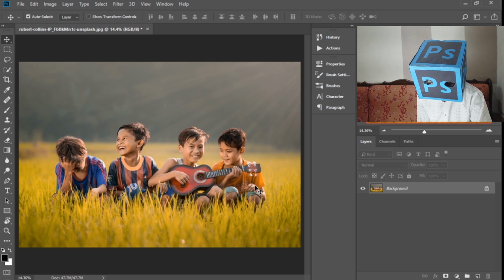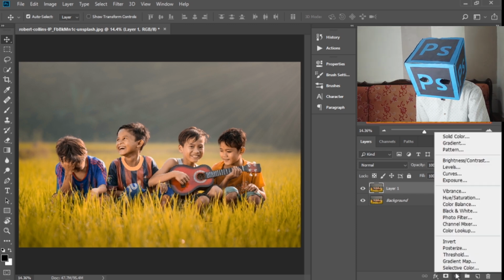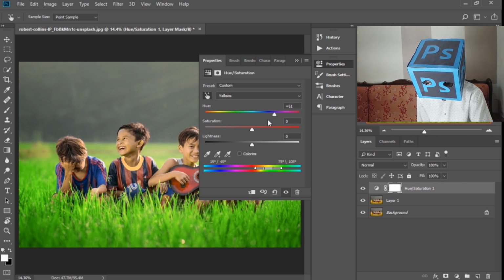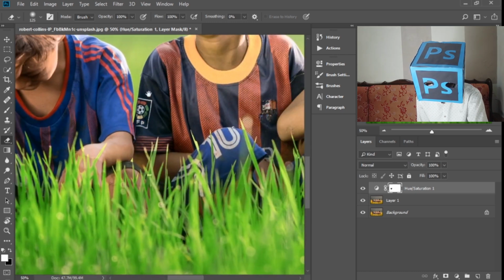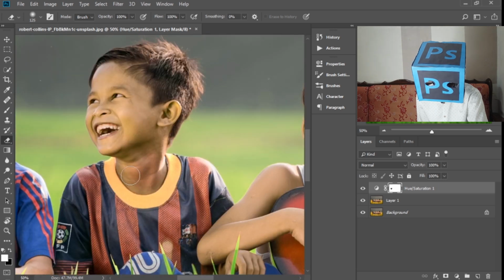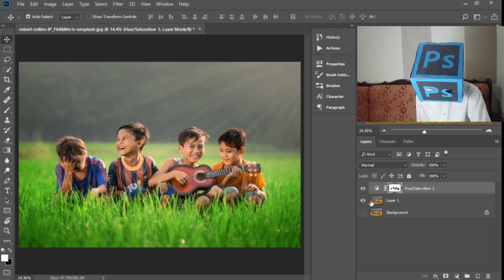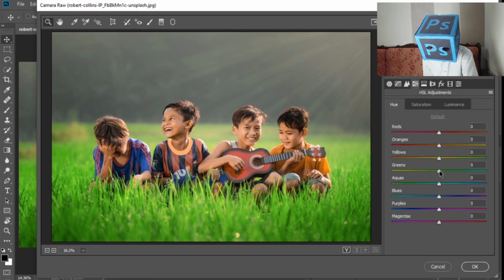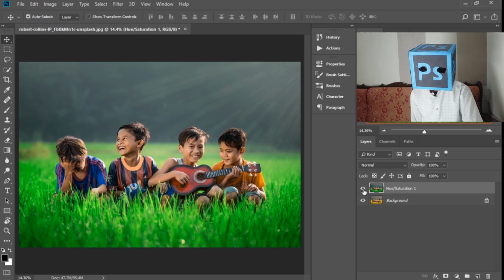Make Natural Grass Green in Photoshop!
In This Video I am Going to show you that how to Convert YELLOW Grass into GREEN in Photoshop with a Very Simple Way.